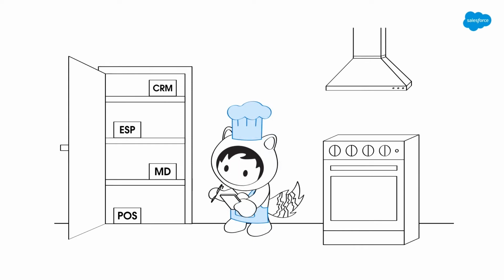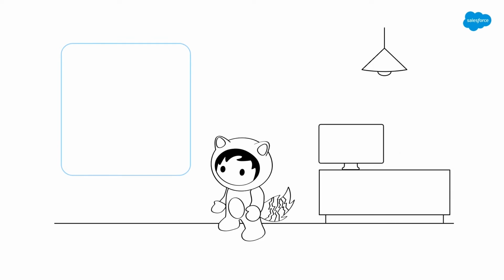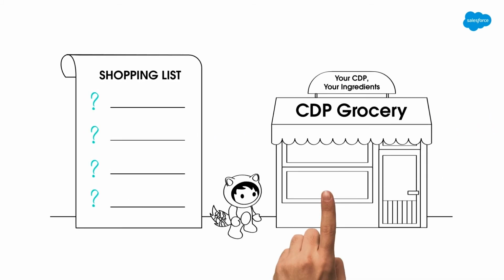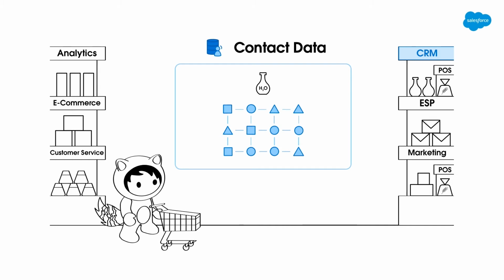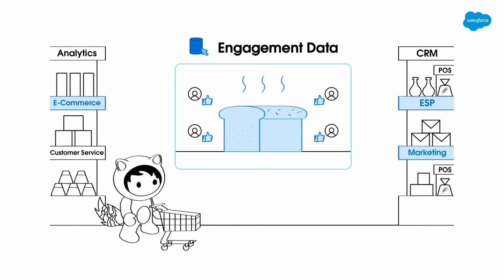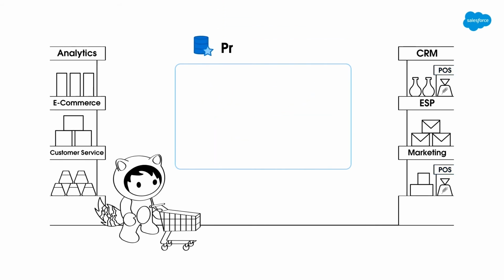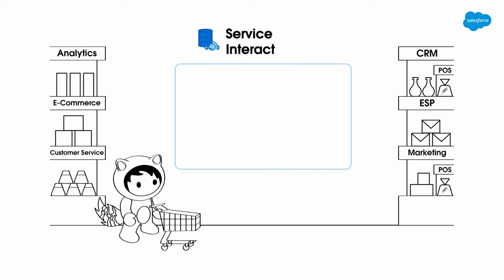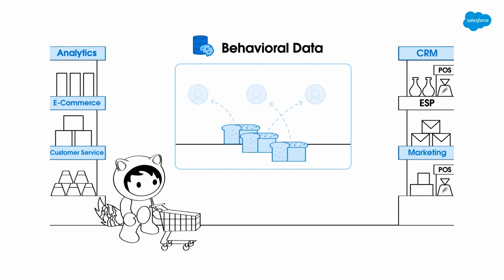How to Identify Data Sources | Customer Data Platform Basics | Salesforce Illustrated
Do you know what data you might need for CDP success? Start with what you know - your existing CRM, ESP, marketing database, POS stats - and then craft your shopping list for the perfect marketing ingredients you don’t yet have! To personalize and tailor your audience batches, you’ll want all kinds of specific data about your customers - behavioral, past purchases, engagement with your brand. Salesforce’s Customer Data Platform will help you organize these so you can plan your next steps to success!